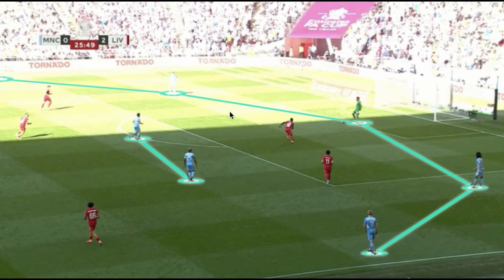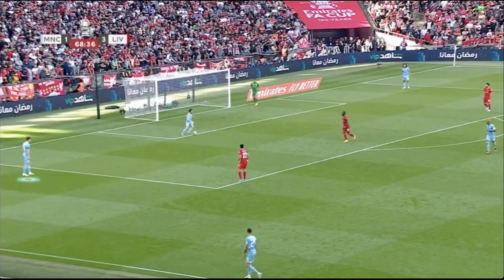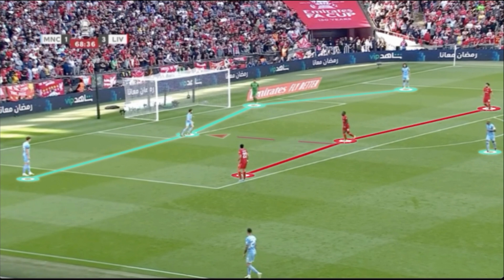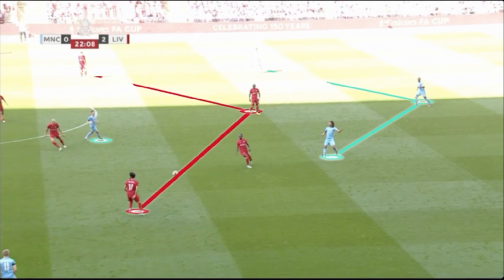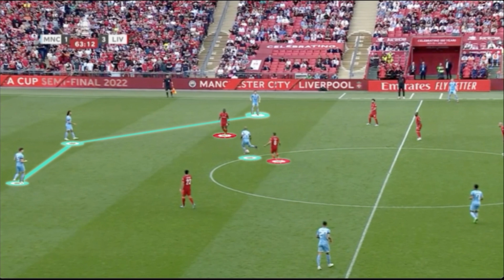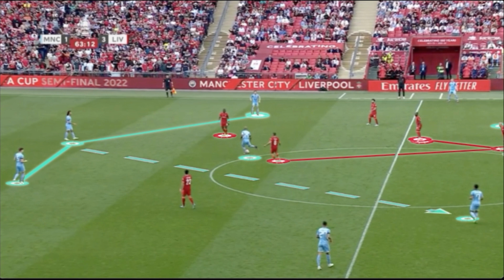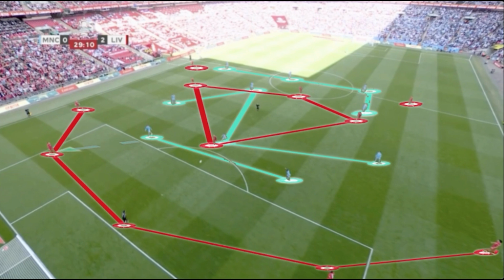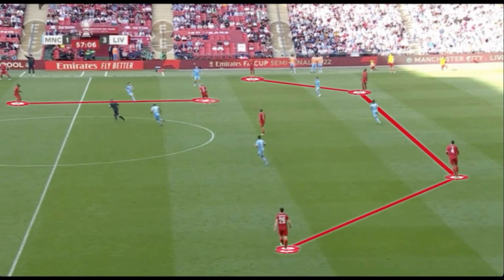How Liverpool Completely Dominated City in The FA Cup Semi-Finals - Man City vs Liverpool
Today in the @thefacup @mancity played @LiverpoolFC for the second time in a week. Jurgen Klopp and Liverpool dominated the match especially in the first half. Zack Steffen gave Mane a goal which helped Liverpool take a 3-0 halftime lead by halftime. Pep Guardiola and City looked very jaded from their @UEFA Champions League match mid week.

Man City made a lot of changes from their last match and the team didn't look well rested or in sync whereas Liverpool looked like they were just about firing on all cylinders.